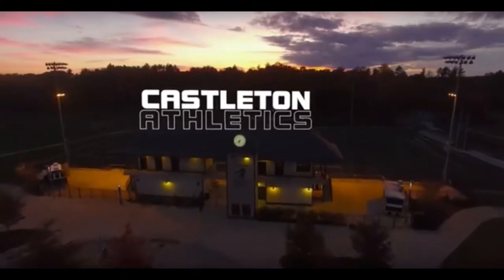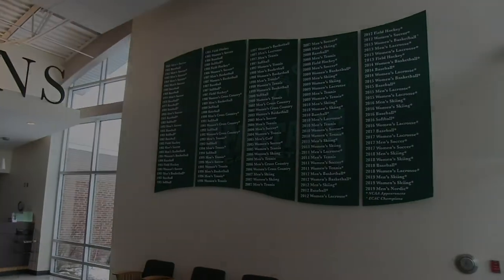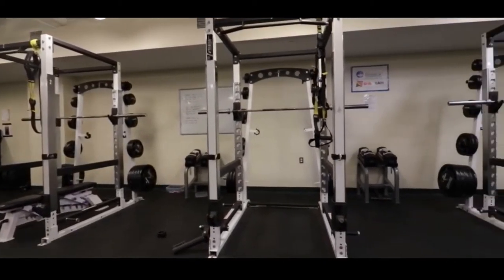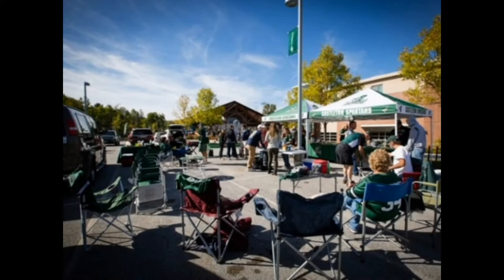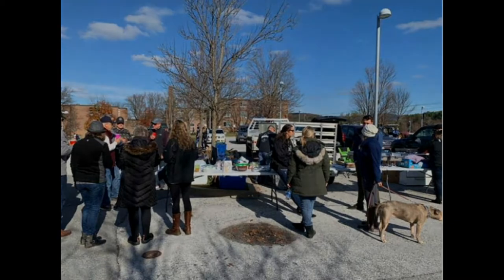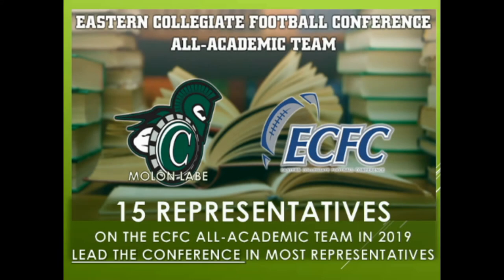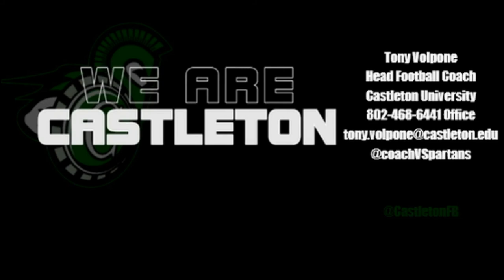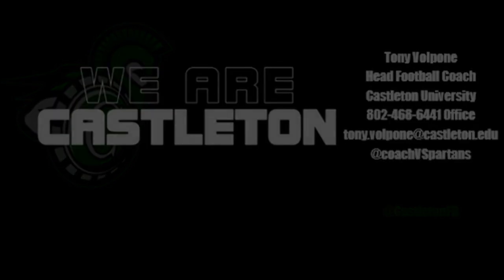Castleton Football Camp Video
Tony Volpone
Head Football Coach
Castleton University